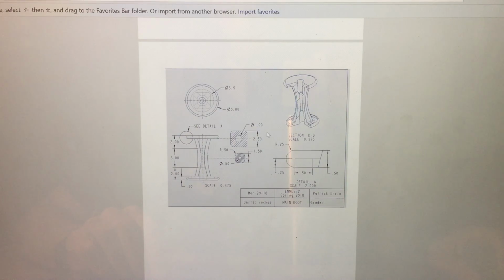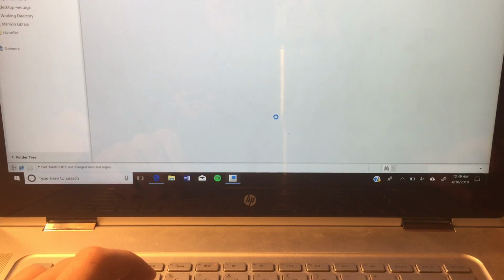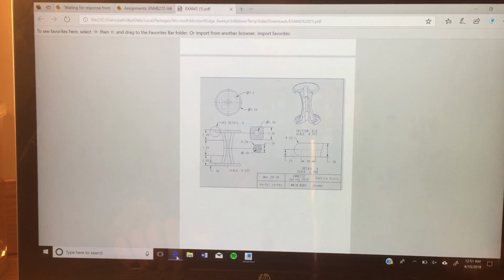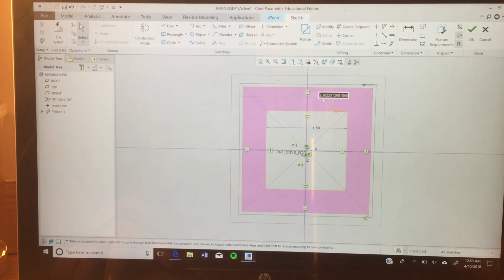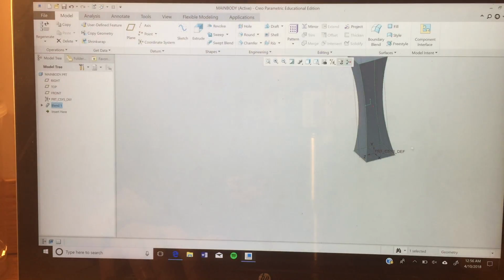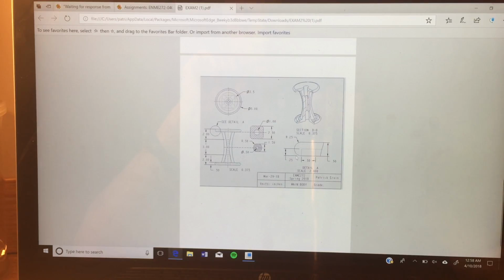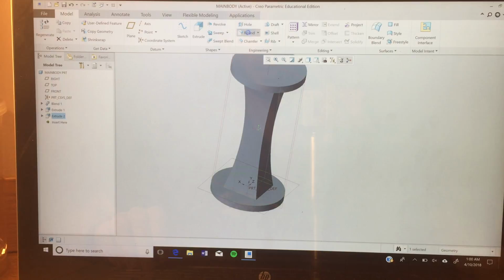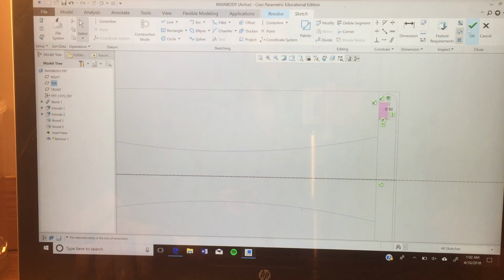Creo Assembly Part 1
Video 1 of 7 for Creo tutorial assembly